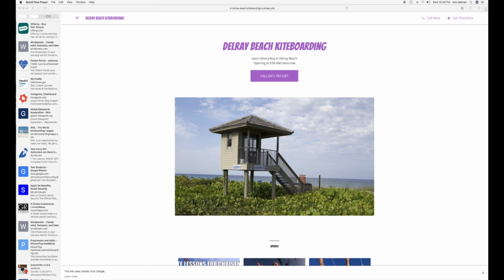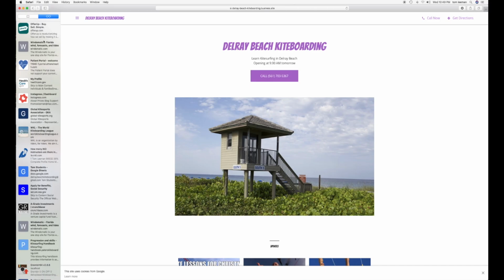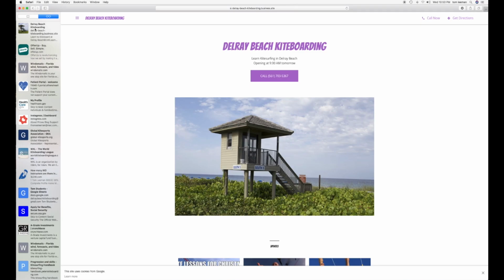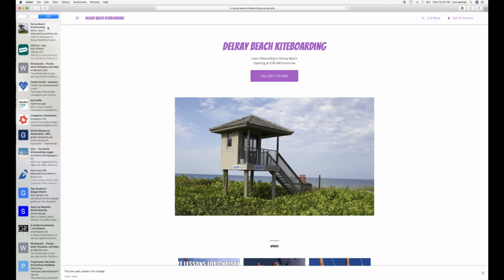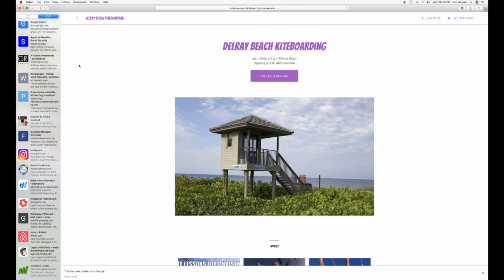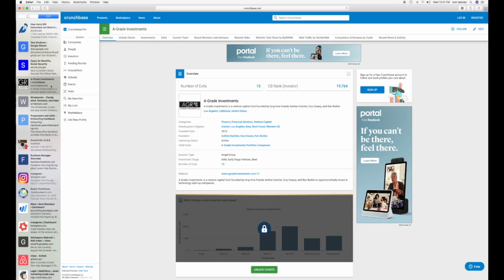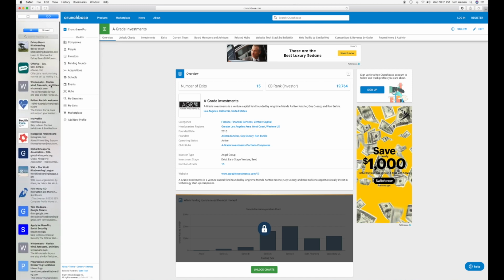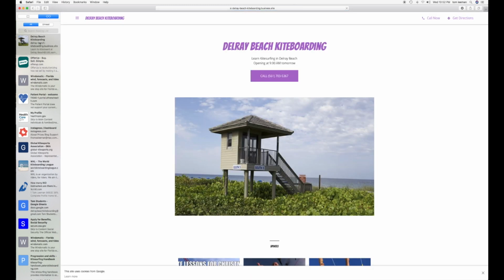How to add or delete a web page from your reading list in safari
How to add or delete a web page to your reading list in safari. Put your curser on the web page to the left in reader then slide your finger without pressing down to click from the right to the left of your mouse. It will disappear by its self if you slide far enough! To add click in URL box on the circle with the cross.